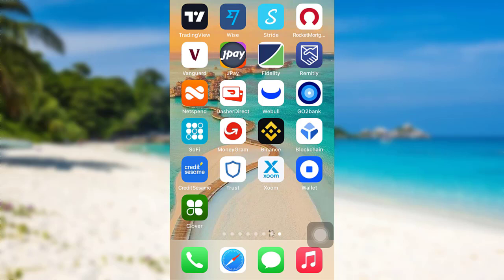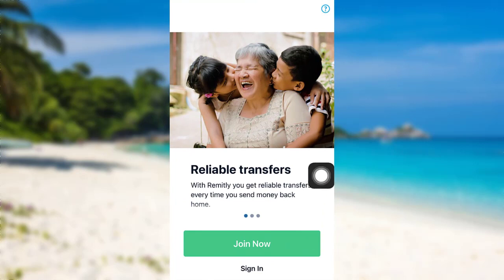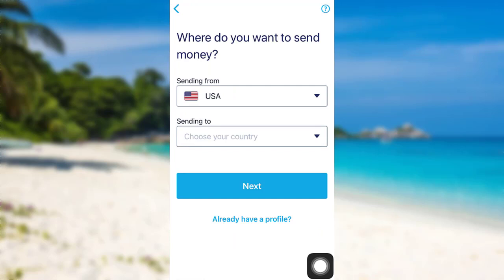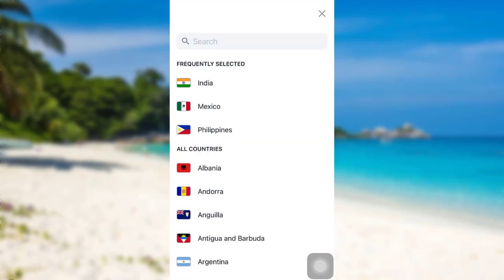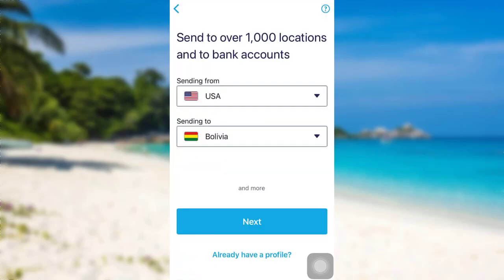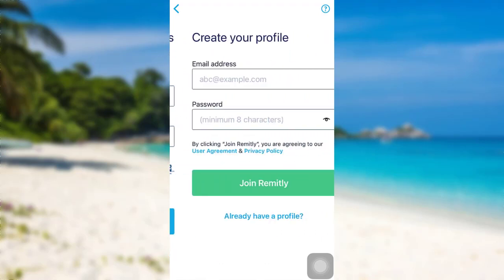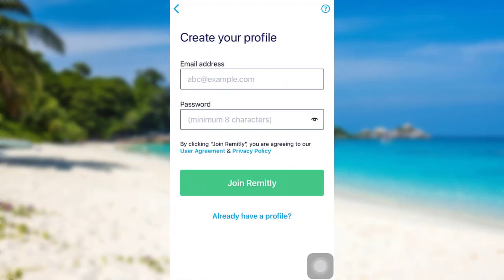Remitly Sign Up | Create Account on Remitly App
Remitly is a digital remittance service on a mission to make the money transfer process faster, affordable, and more transparent. Because Remitly a digital service without any physical locations, they're able to keep their user's costs low and pass those savings on to them.

This video guides you in quick easy steps to create an account in Remitly

Then tap on Join Now
Now, choose the country where you want to send money
Then, you will be able to create a new Remitly account.

What is the Remitly referral program?
What is the Remitly Philippines offer?
What are the Remitly rewards for referring friends?
Is Remitly optimized for mobile devices?

remitly log in
remitly create account
remitly account
remity sending money
remitty join now
remitly referral bonus
remitly register